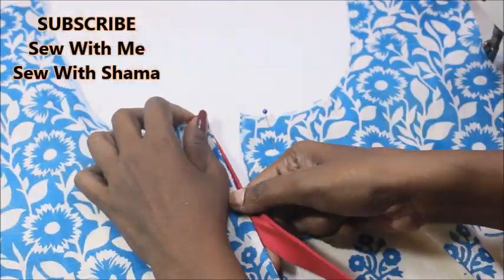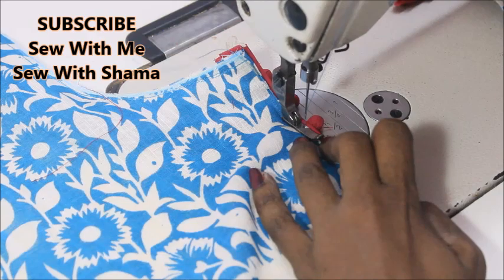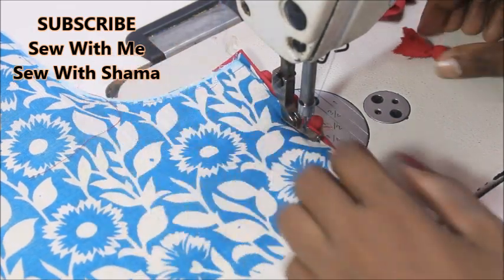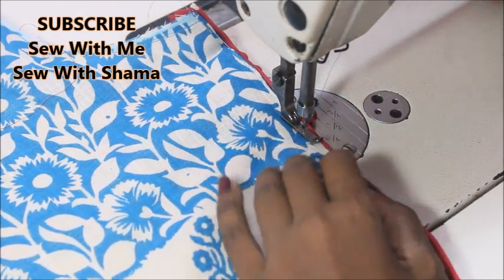Front Open Kurta | Maternity & Office Wear Making Step by Step (DIY)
From this video you can learn how to make front open kurta for both maternity wear and office wear .